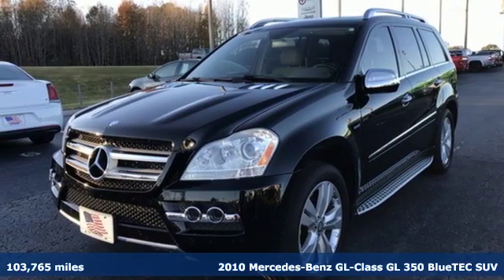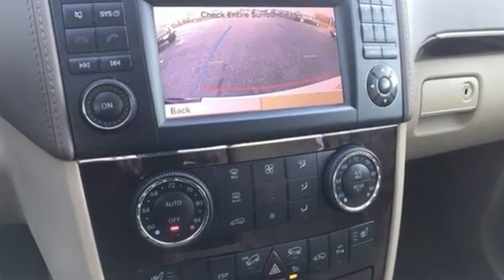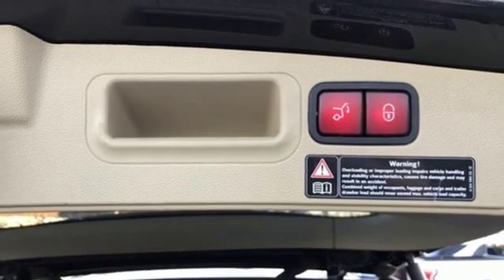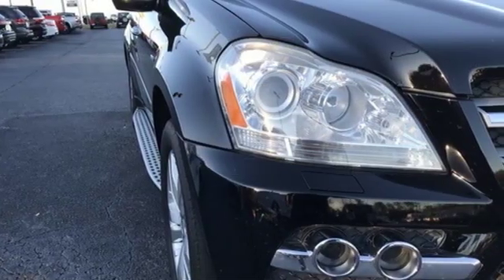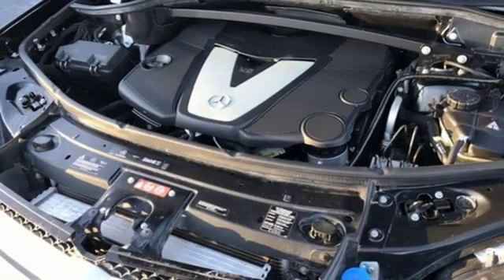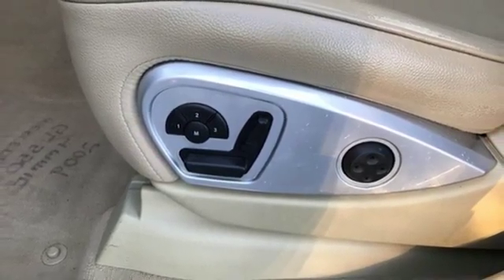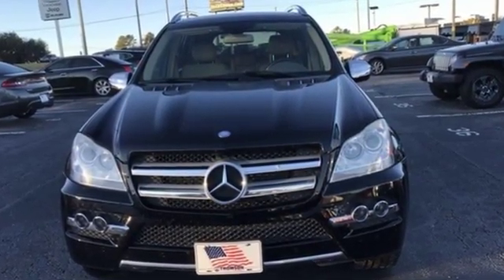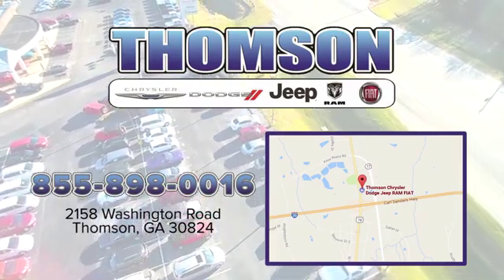Used 2010 Mercedes-Benz GL-Class Augusta GA Evans Aiken SC, GA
Year: 2010
Make: Mercedes-Benz
Model: GL-Class
Trim: GL 350
Engine: 3.0L V6 24V TurboCharged
Transmission: 7-Speed Automatic
Color: Black
Interior: Black
Mileage: 103765
Stock #: 2181284B
VIN: 4JGBF2FEXAA597252
Thomson Chrysler Dodge Jeep Ram FIAT - "Where We Make Buying Easy!" At Thomson Chrysler, Dodge Jeep and Ram we offer Market Based Pricing so please call to check on the availability of this vehicle. We are committed to getting you financed and have rates as low as 0%.

Address:
2158 Washington Road